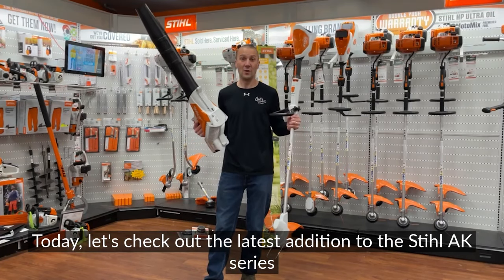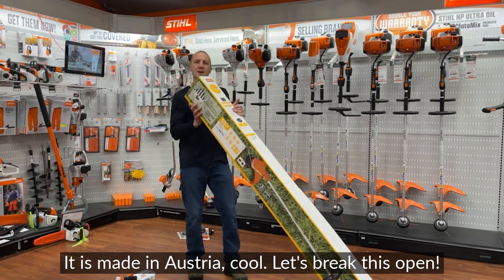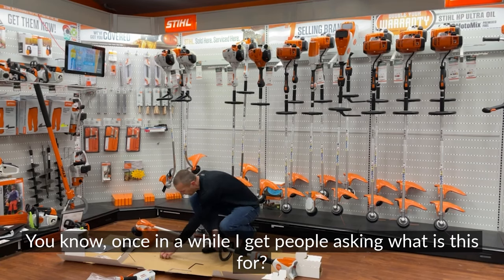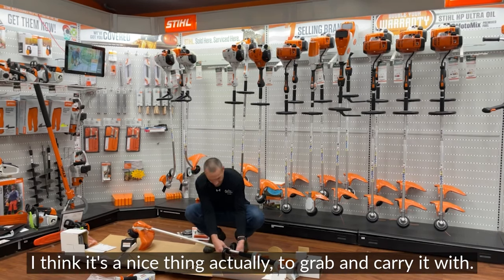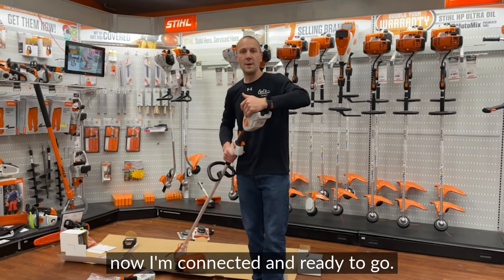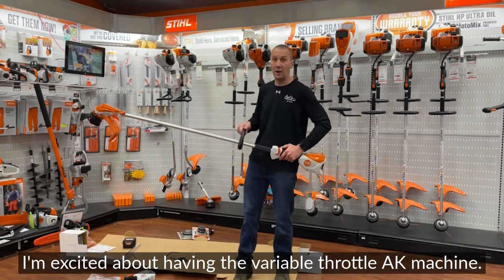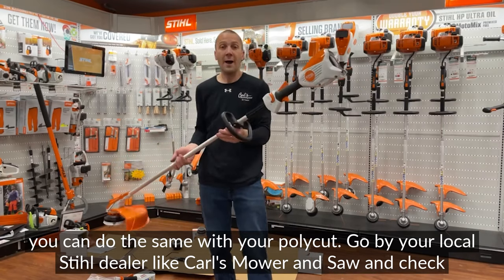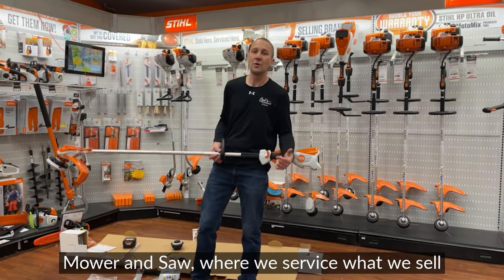First Look at the Stihl FSA 60 String Trimmer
We unbox the all new Stihl FSA 60 String Trimmer in this video. It’s the newest member to Stihl’s AK battery-powered series. This ergonomic, contemporary trimmer has variable speed, helping the user to better control trimming and edging. It comes with a spacer bracket that helps keep the trimmer far enough away from trees and fence lines and assists with perfecting that edge.

Learn how to change the trimmer line and how to replace the head with the Durocut 5-2.